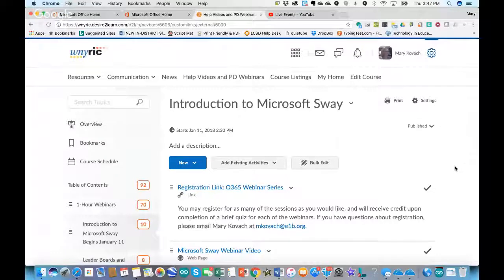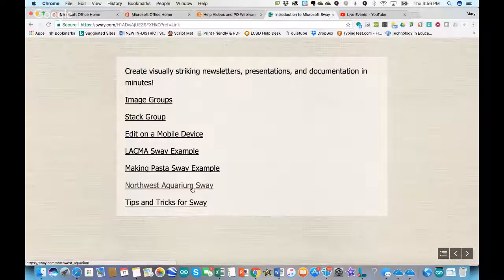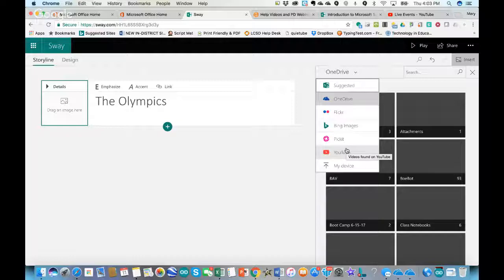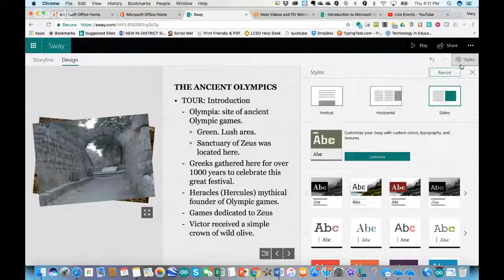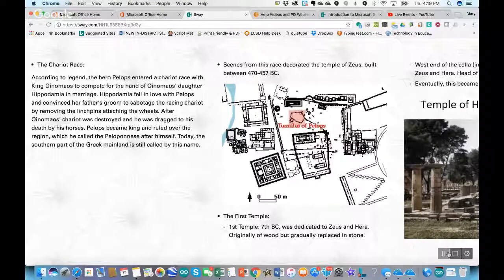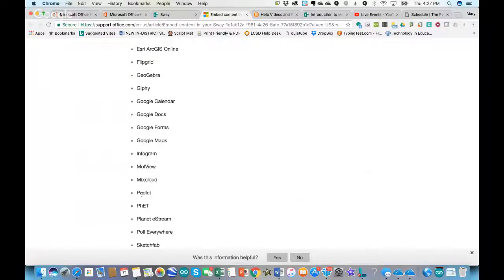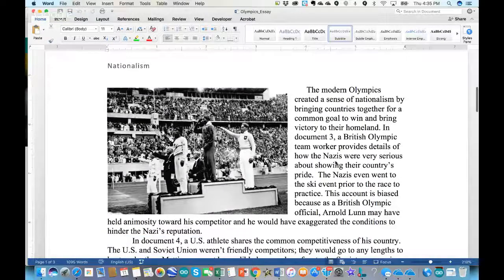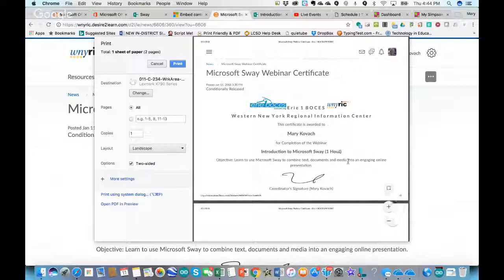Introduction to Microsoft Sway